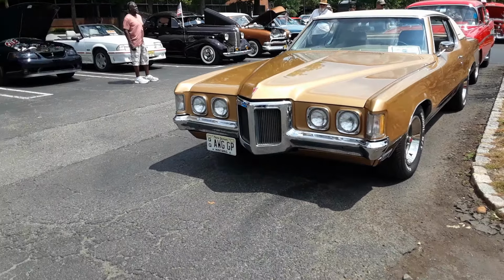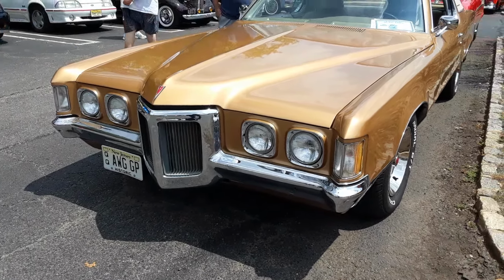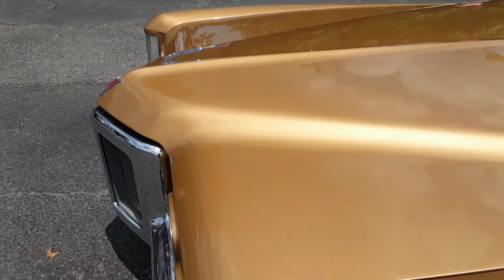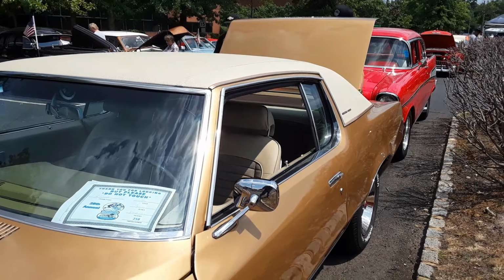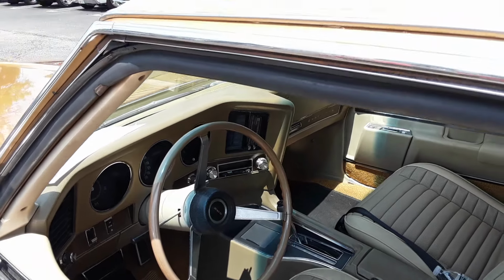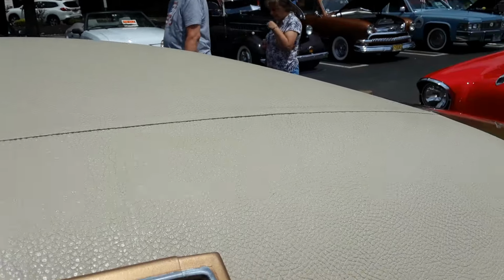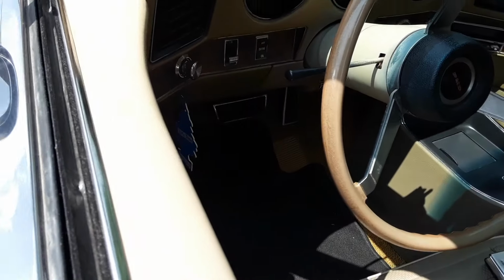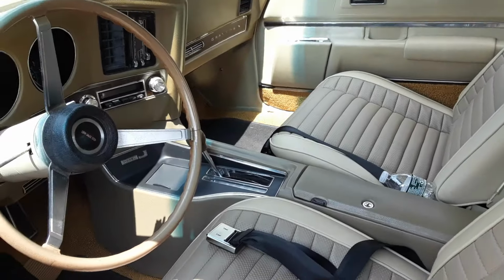1970 Pontiac Grand Prix